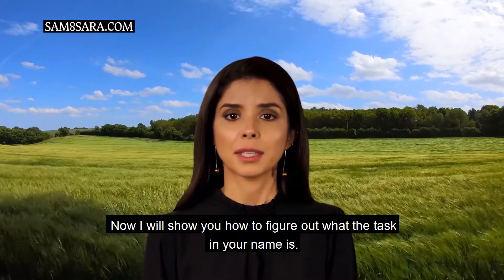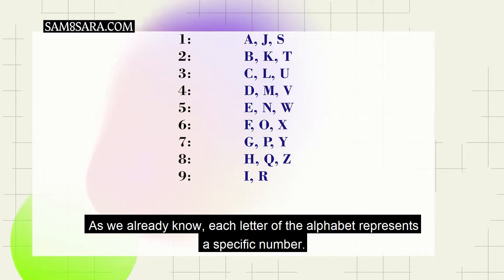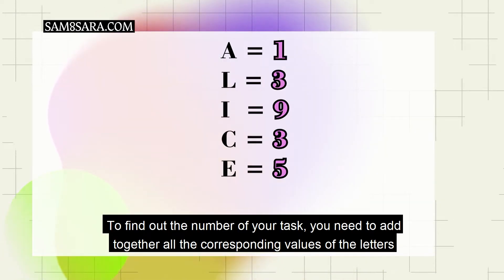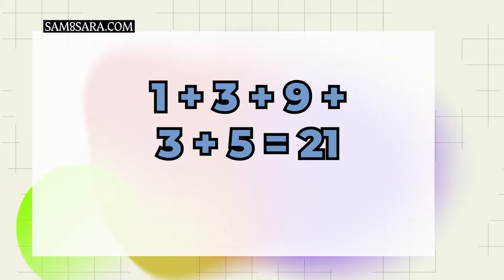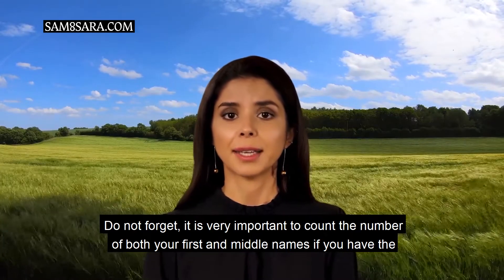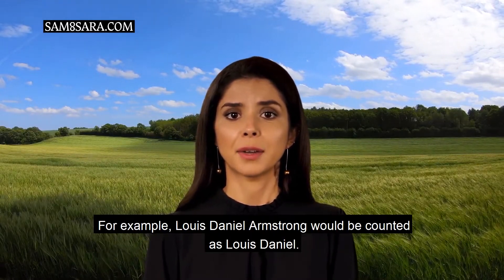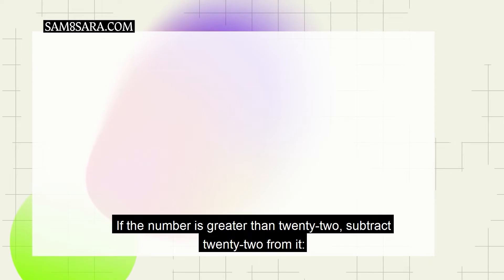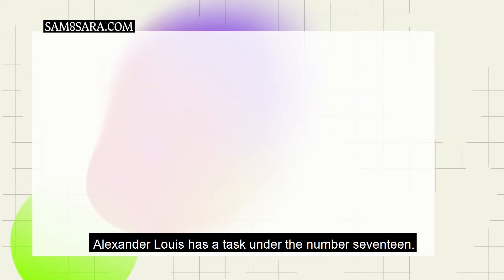Name Task. Introduction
Your name carries the energy of wealth and prosperity.
But to uncover its power, you need to complete a task that is directly related to your mother. After all, your mother is the very source of the energy that gives you the aforementioned prosperity. Therefore, the better you complete this task, the closer you are to wealth.
Now I will show you how to figure out what the task in your name is.
As we already know, each letter of the alphabet represents a specific number.
To find out the number of your task, you need to add together all the corresponding values of the letters in your name. You should get no more than twenty-two. Do not forget, it is very important to count the number of both your first and middle names if you have the latter. For example, Louis Daniel Armstrong would be counted as Louis Daniel.
I'll show you a few examples. First, the name Alice
A =1
L = 3
I = 9
C = 3
E = 5
1+3+9+3+5=21
Twenty-one is the number we need. Alice’s task will be under number twenty-one.
If the number is greater than twenty-two, subtract twenty-two from it:
61-22=39
39-22=17.
Alexander Louis has a task under the number seventeen.
You can find out what task is hidden in your name by watching the coming videos!
Find out what your karma and destiny hold by unlocking a part of your code for free